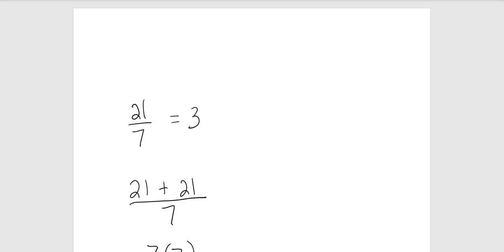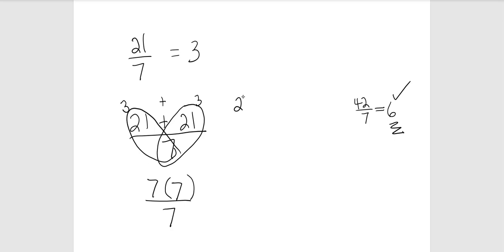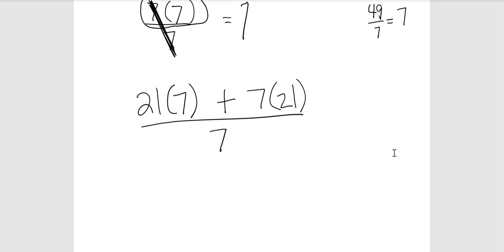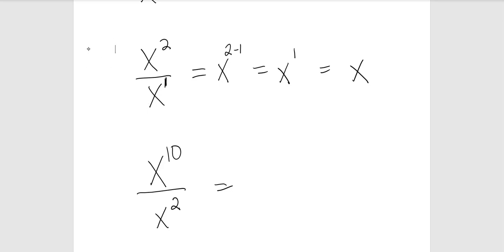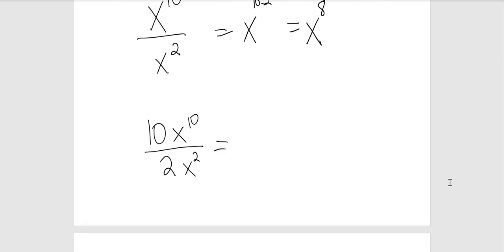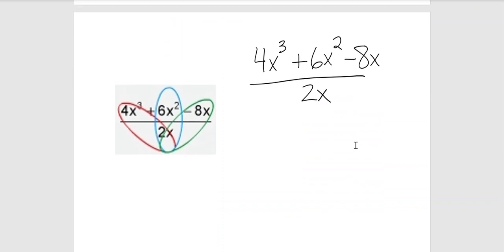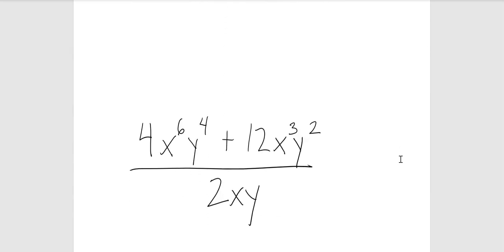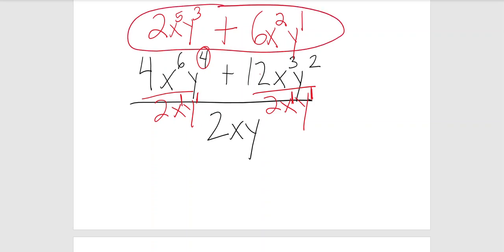Division of Polynomials